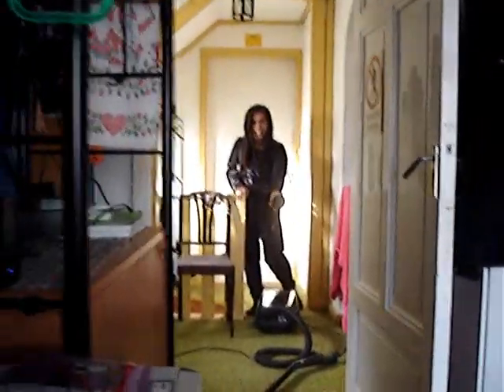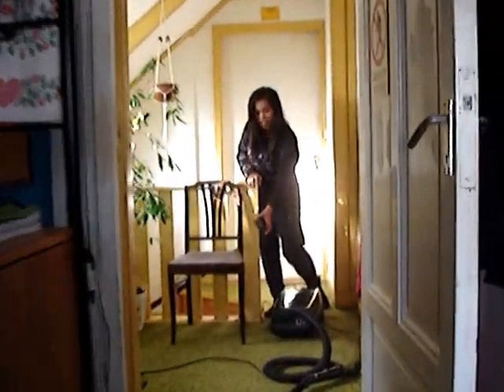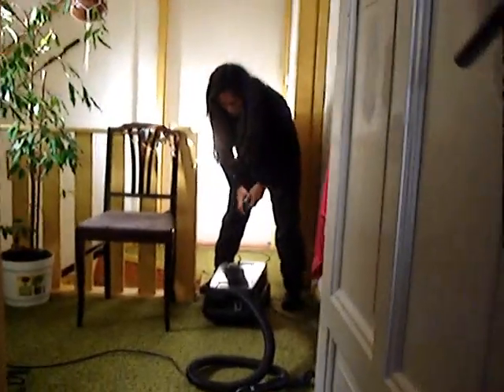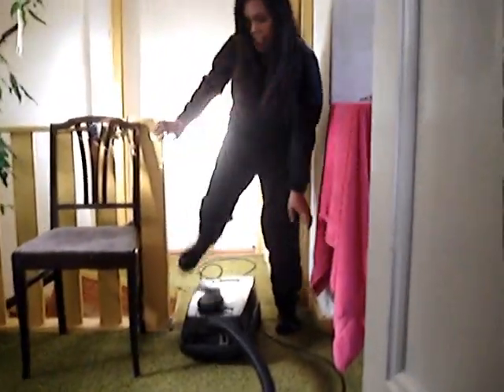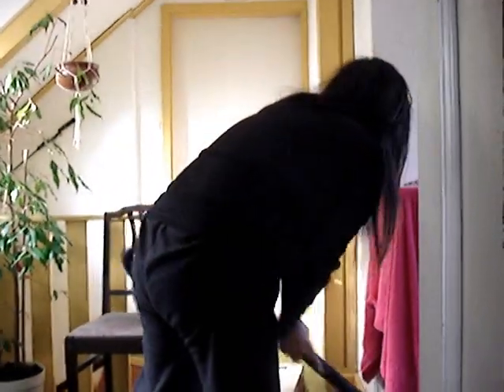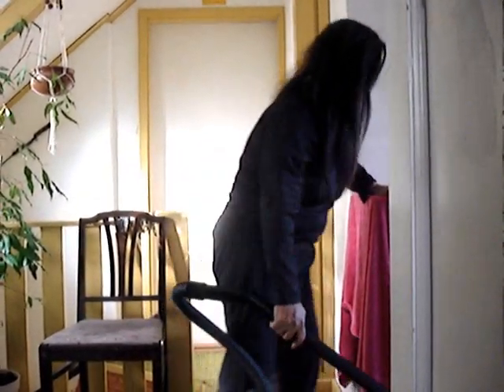Nene tries to vacum clean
Time for Nene to try the machine we use to clean our floors with, very amusing and also very nice to see